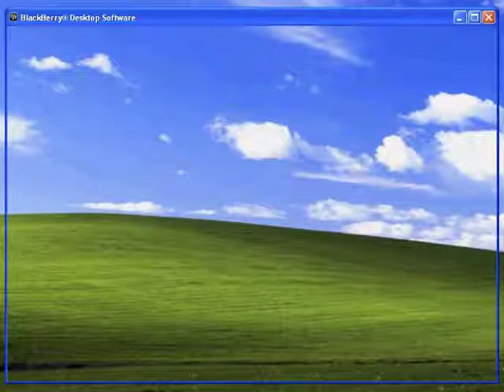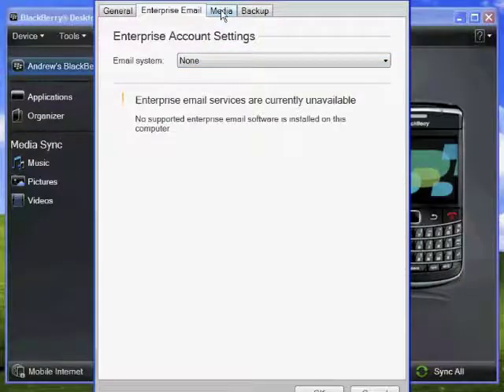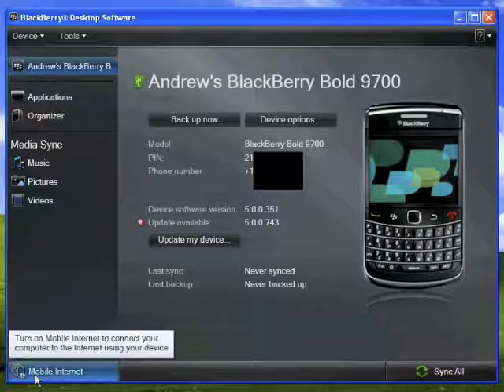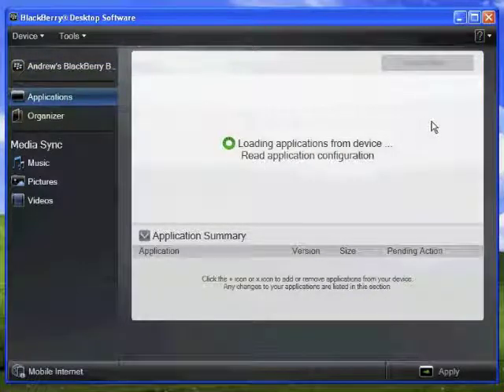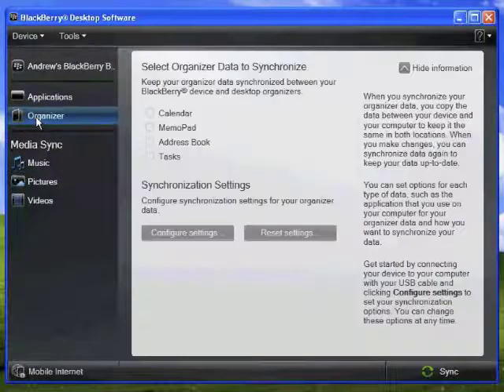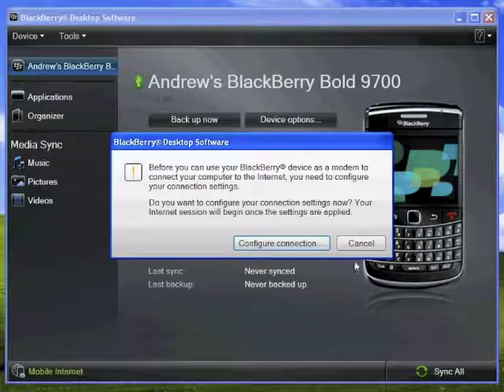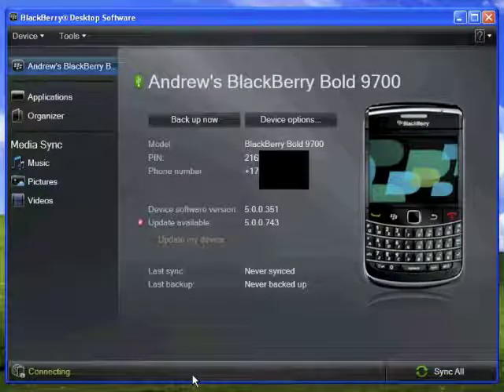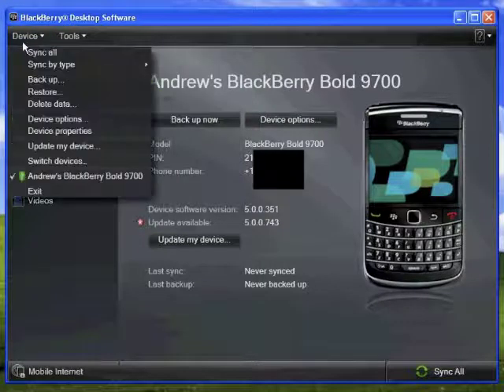Hands-On BlackBerry Desktop Manager 6 BerryReporter.com